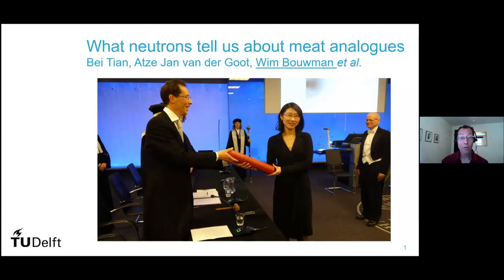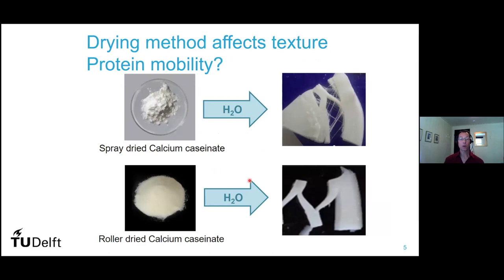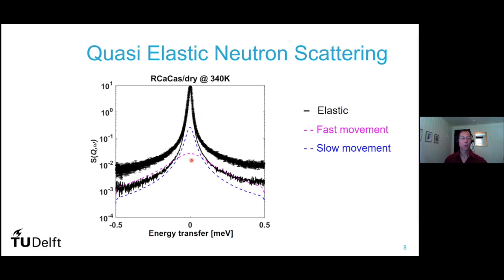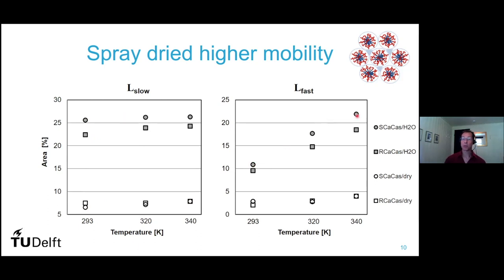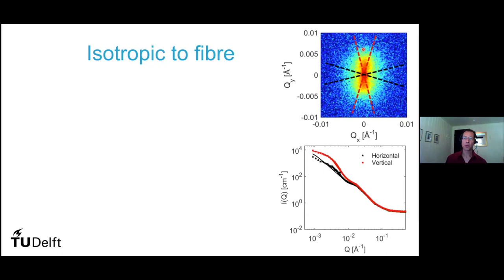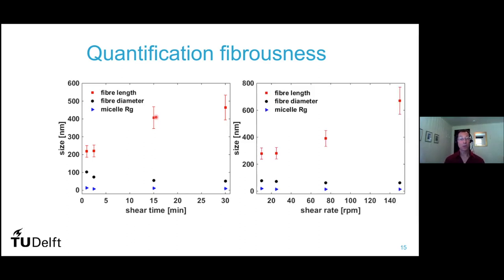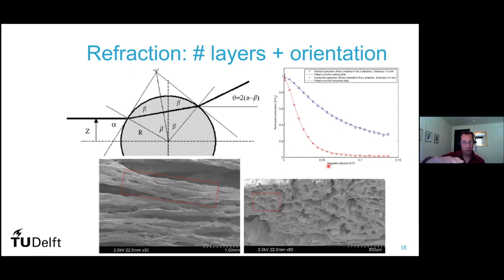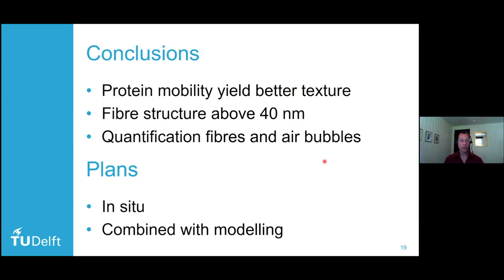What neutrons tell us about meat analogues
Title: What neutrons tell us about meat analogues
Speaker: Wim Bouwman, Delft University of Technology.